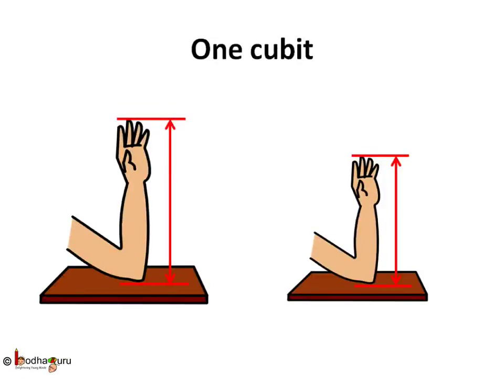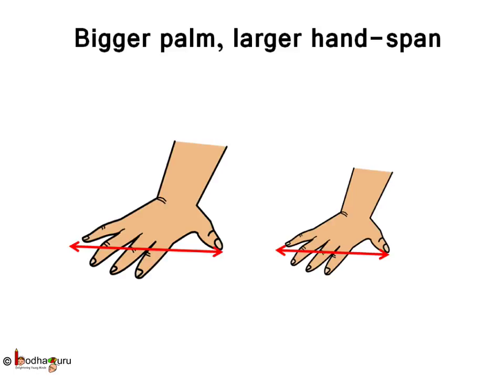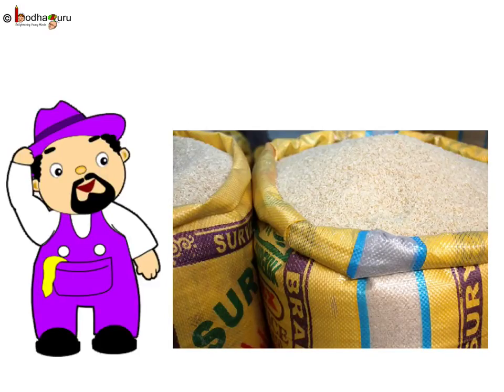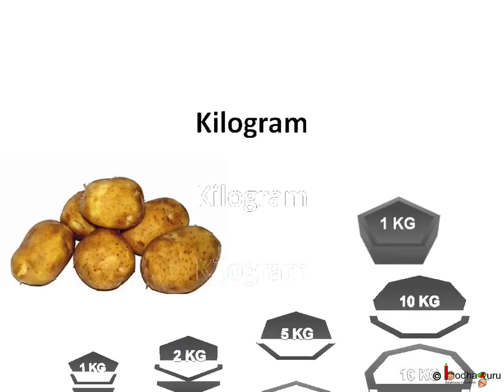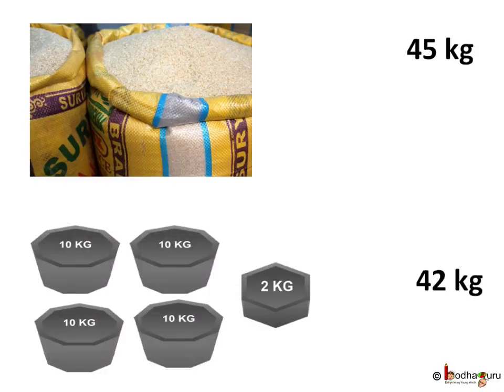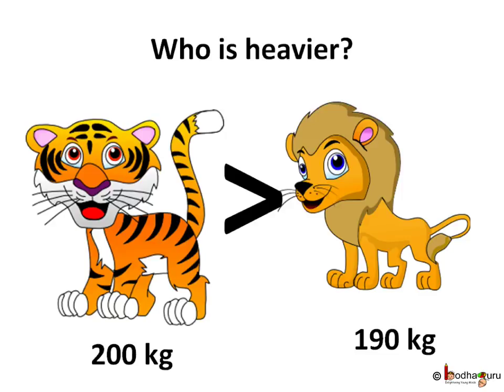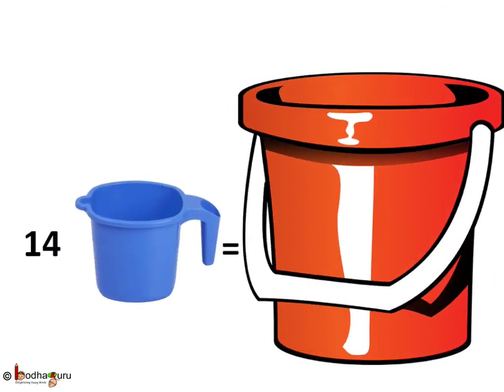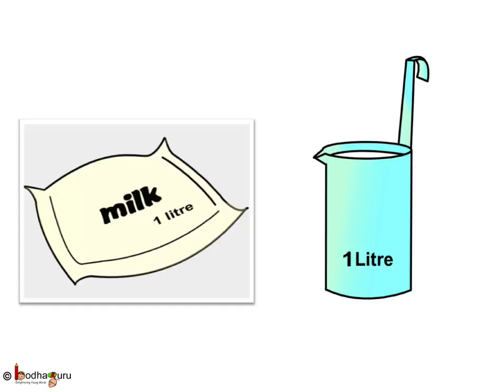Measurement – Length Weight Capacity – English